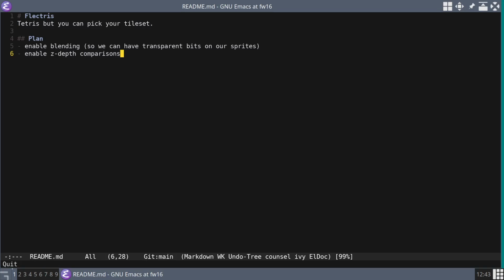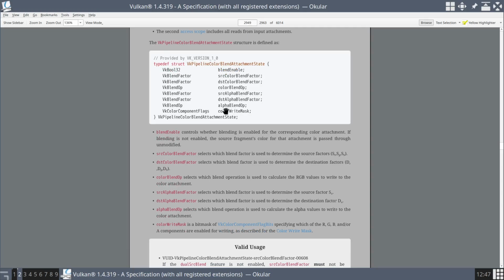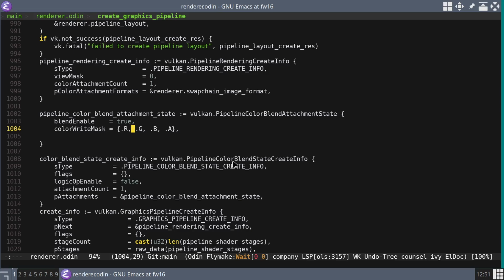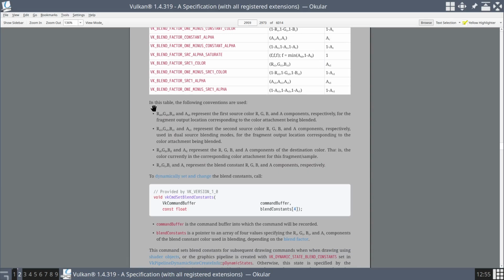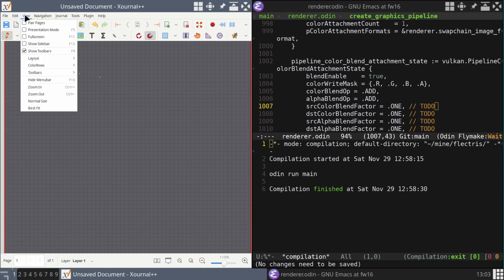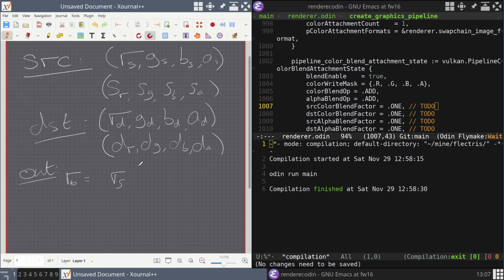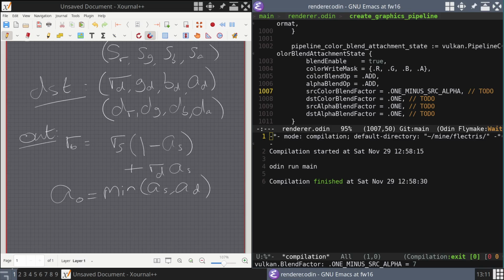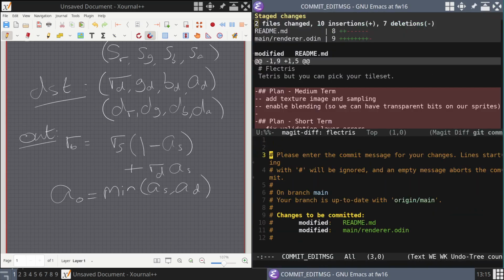Flectris - Game from Scratch Ep 019 - Enabling Blending